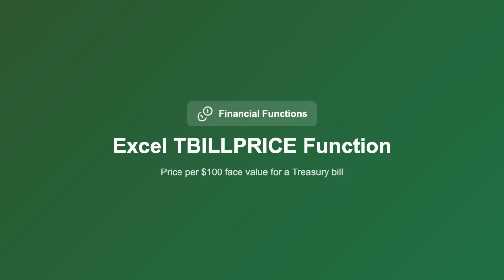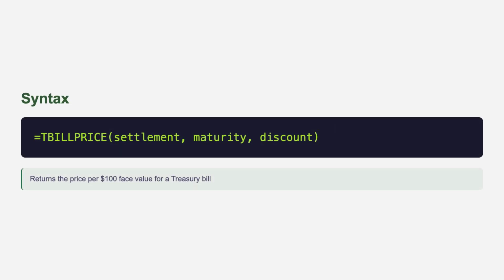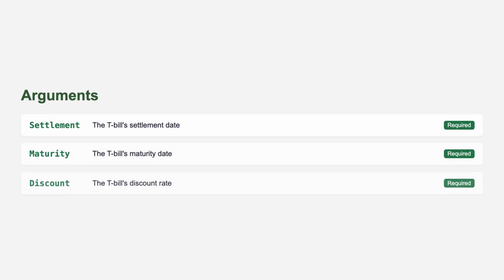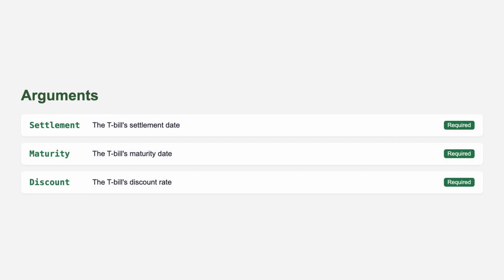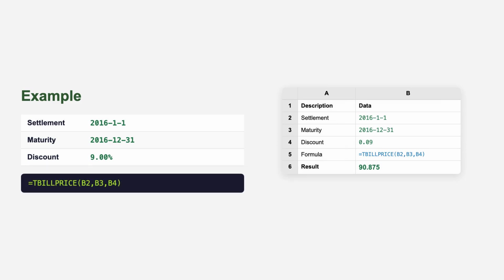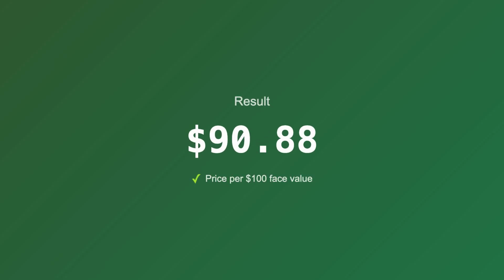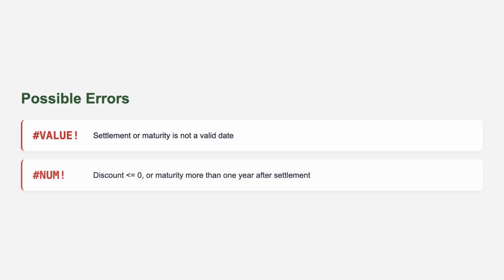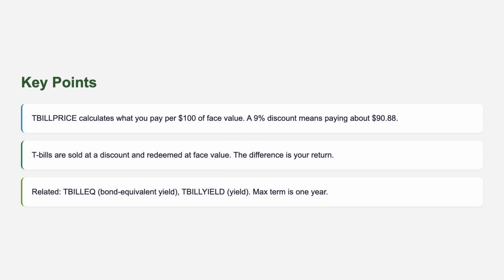Excel TBILLPRICE Function - Treasury Bill Price Calculator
Learn how to use the Excel TBILLPRICE function to calculate the price per $100 face value for Treasury bills. This tutorial covers the syntax, arguments, practical examples, common errors, and key points to help you master this financial function.

Timestamps:
0:00 - Title
0:11 - Syntax
0:17 - Arguments
0:29 - Example
0:44 - Result
0:54 - Errors
1:07 - Key Points
1:28 - Outro